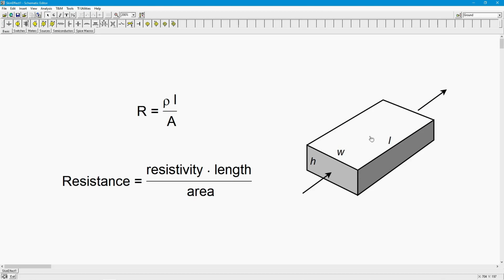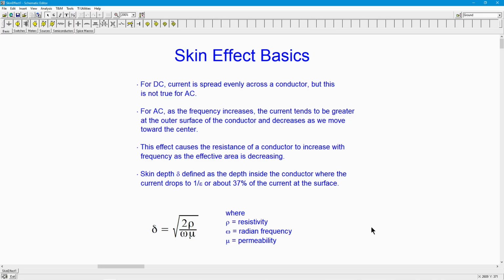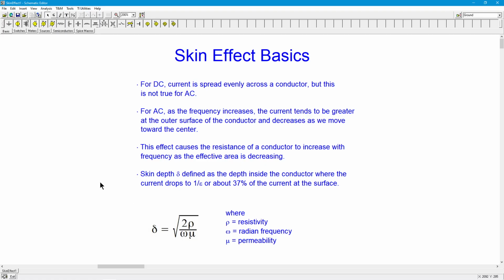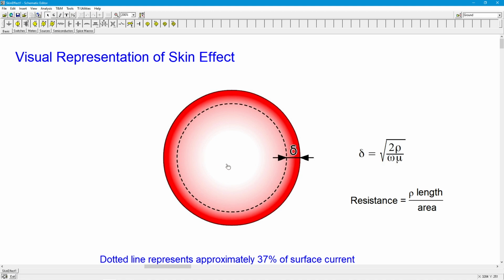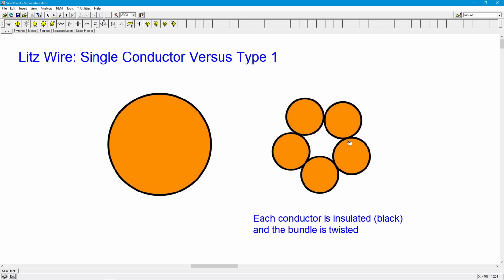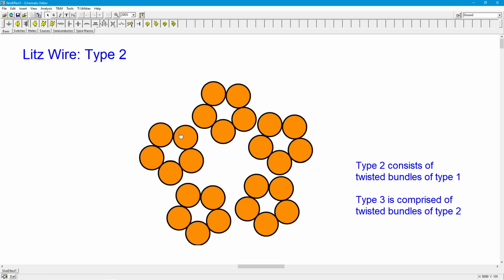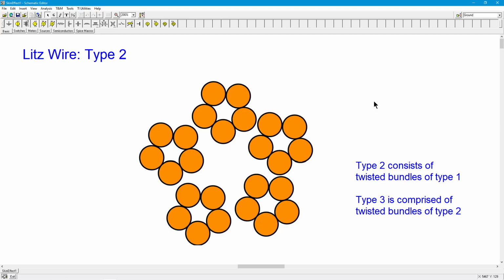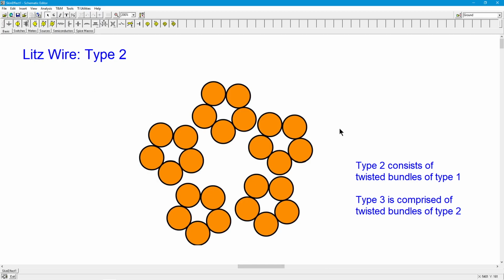AC Electrical Circuit Analysis: Skin Effect and Litz Wire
Skin effect is an AC property of conductors where the current tends to flow toward the outer surface of the conductor rather than evenly across its cross section as it does in DC. This results in an increasing resistance as frequency rises. One method of mitigating this effect is to use litz wire in place of ordinary conductors.

References: AC Electrical Circuit Analysis: A Practical Approach.